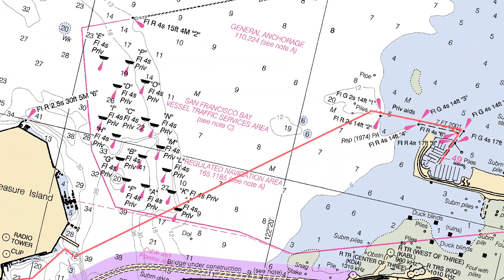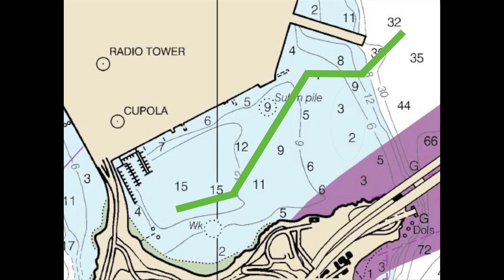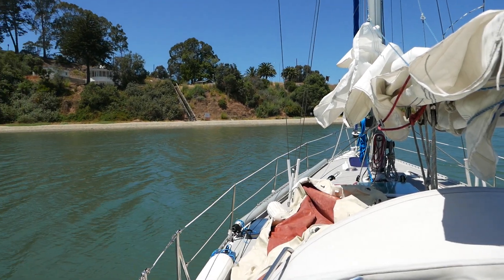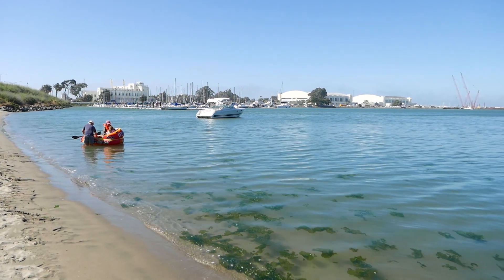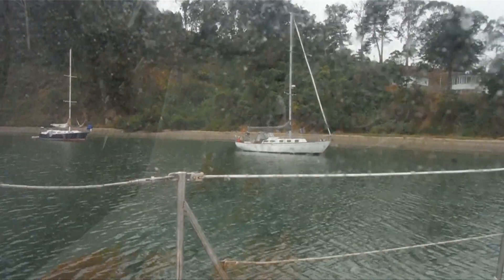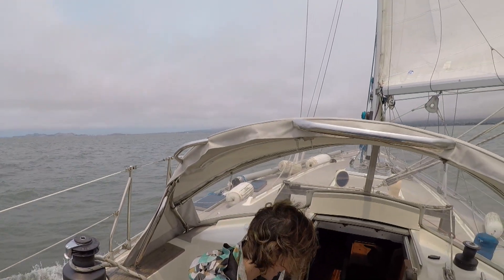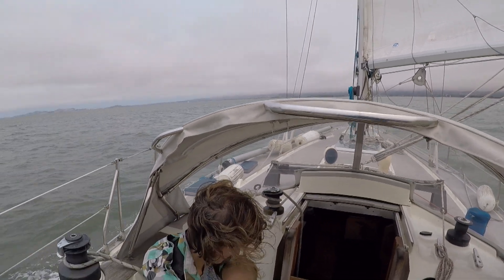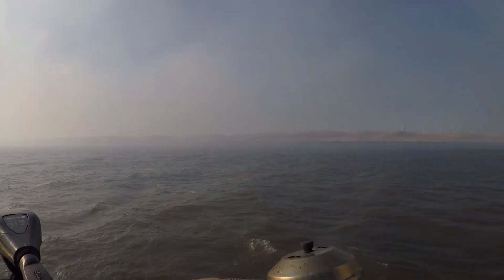Clipper Cove SF Bay Area Sailing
The Salty Posse takes a short overnight trip to Clipper Cove.  The entrance and exit from Clipper Cove can be a little bit tricky with the shallow areas blocking the eastern part of the cove.  This video explains how to enter and exit Clipper Cove and shows our time hanging out on the beach.